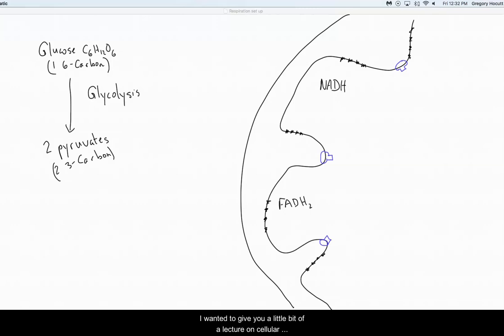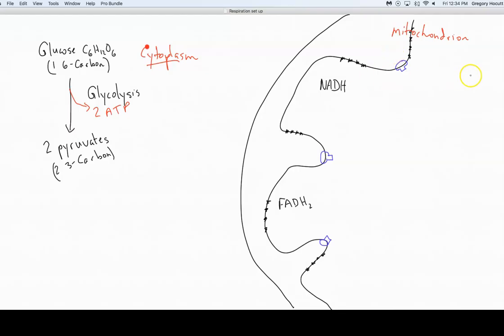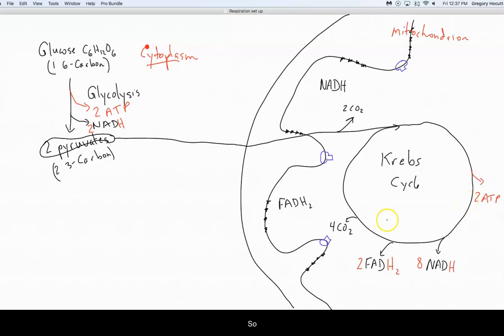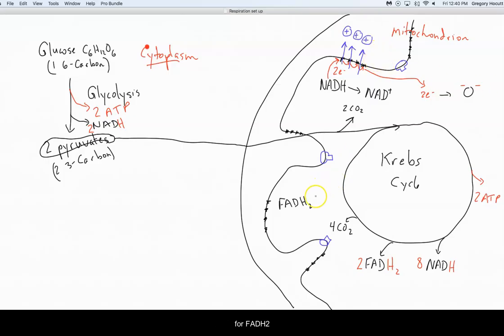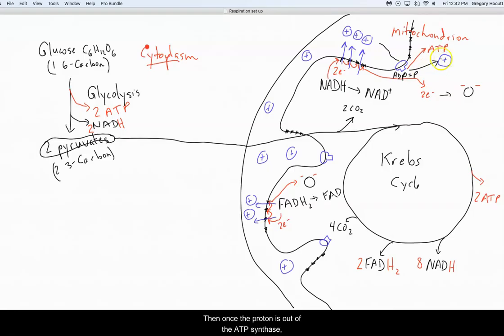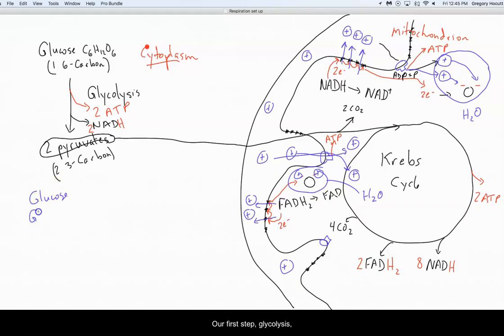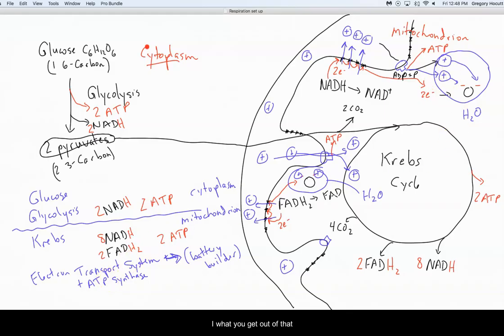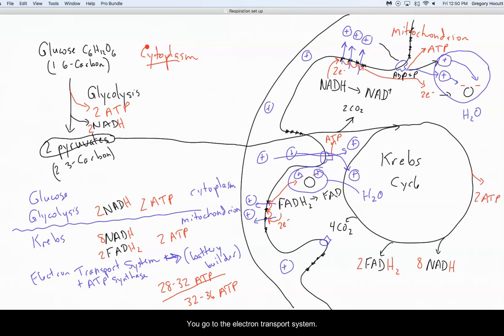Cellular Respiration part 2 CC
Second (and last) part of general lecture on cellular respiration.